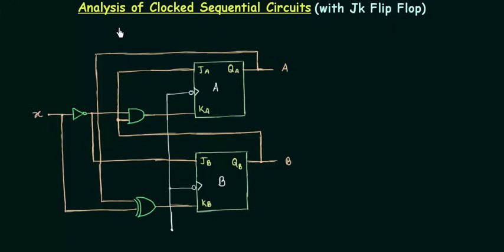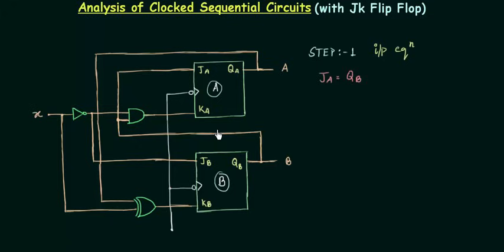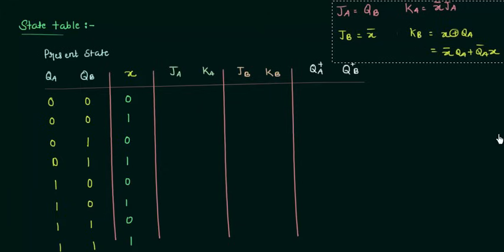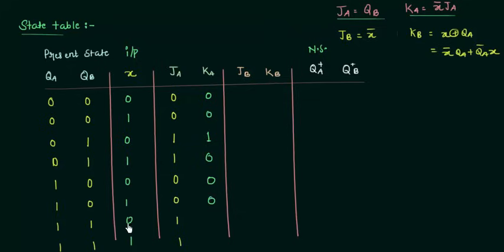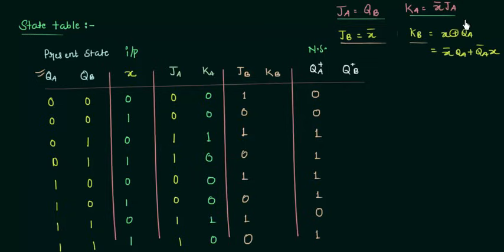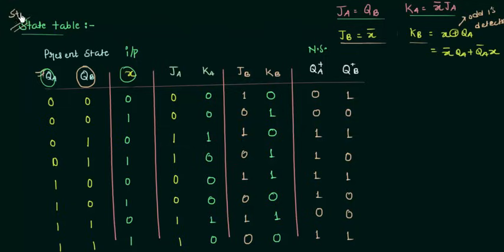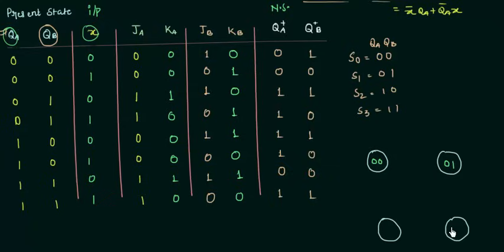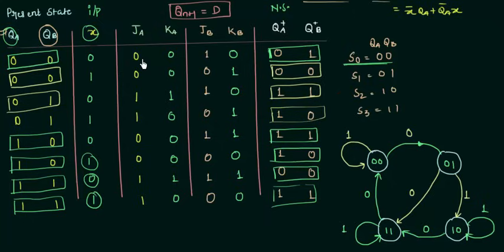Analysis of Clocked Sequential Circuits (with JK Flip Flop)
Digital Electronics: Analysis of Clocked Sequential Circuits (with JK Flip Flop)

Topics discussed:
1) Analysis of clocked sequential circuits with JK flip flop.